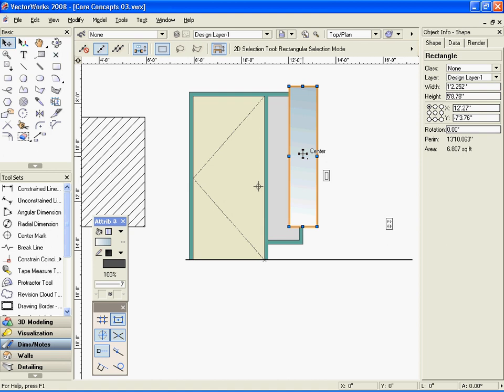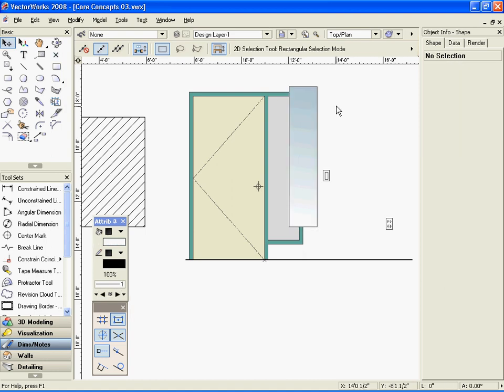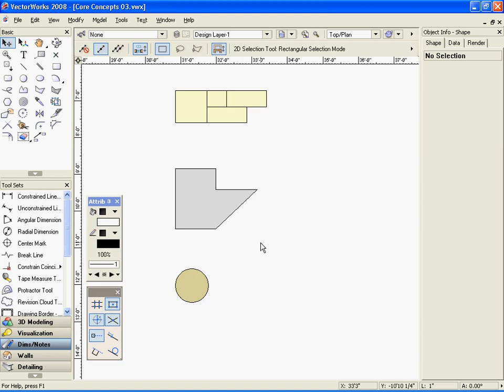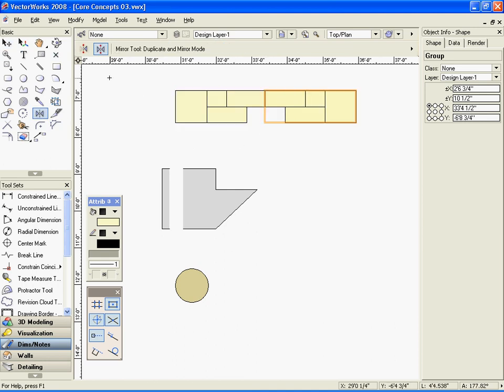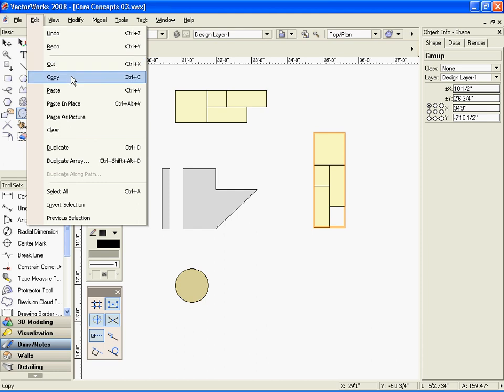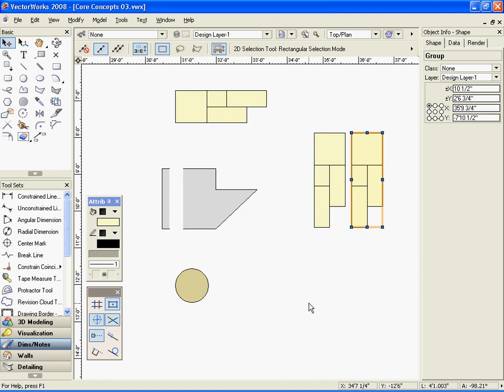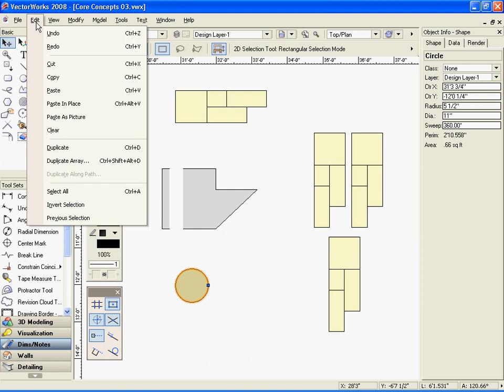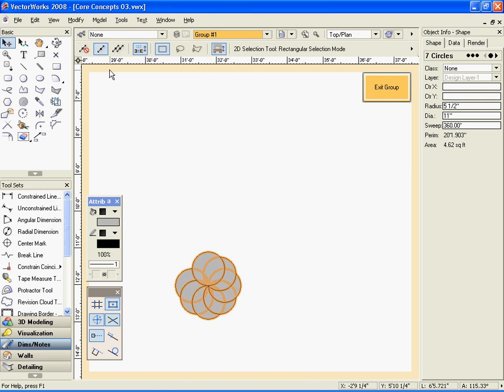Vectorworks Tutorial 0206